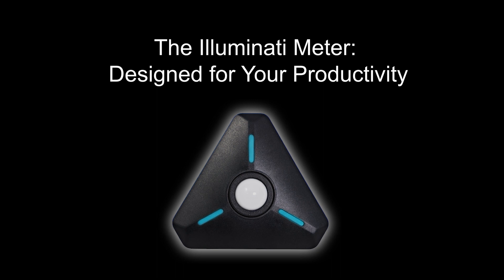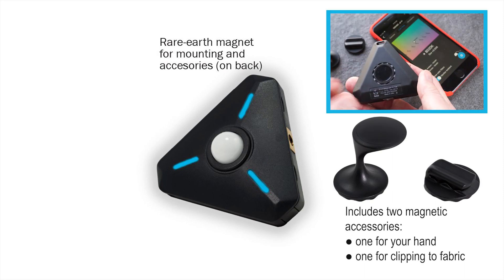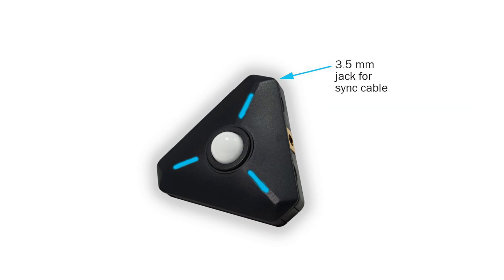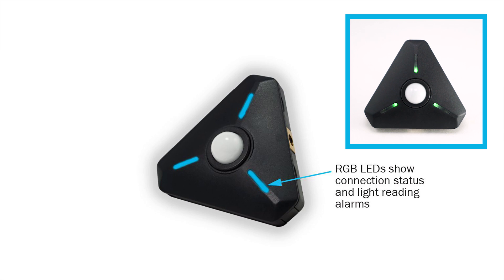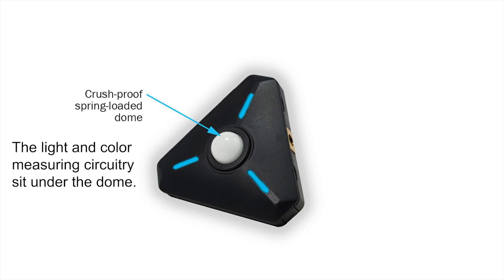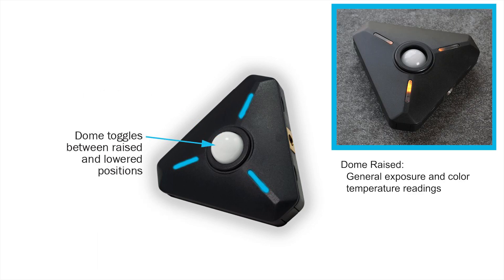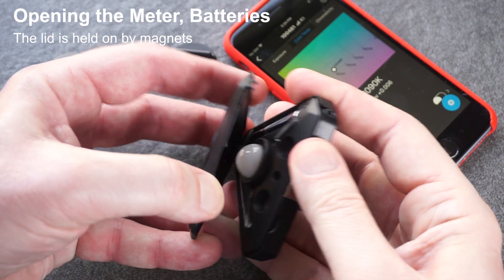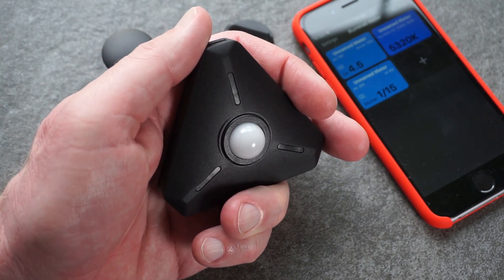MeterFeatures1080p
Learn about the very cool Illuminati Meter design features that make light and color temperature measurement easier and faster.   Multiple mounting options, informative LEDs, the unique diffusion dome, and more, combine to make working with the Illuminati Meter more productive, and more fun!